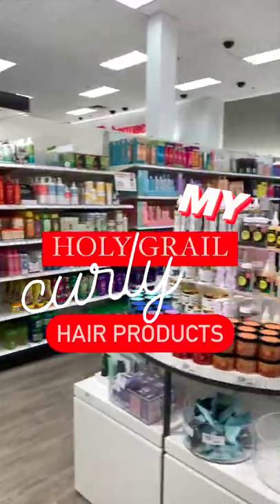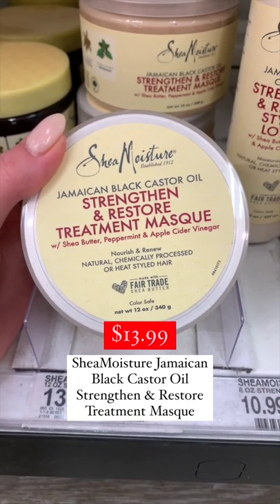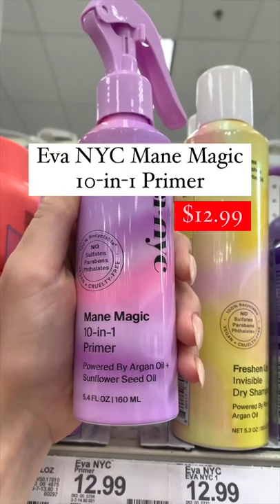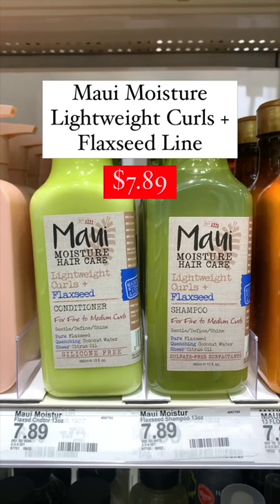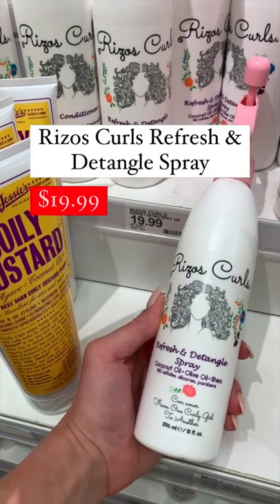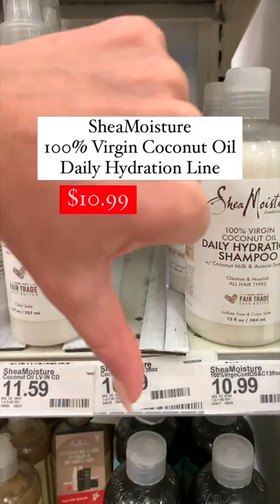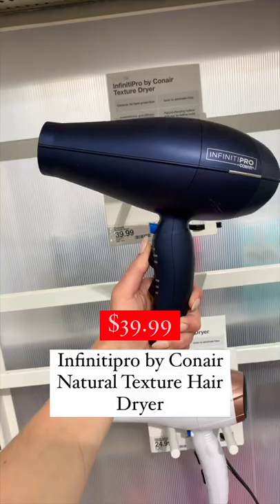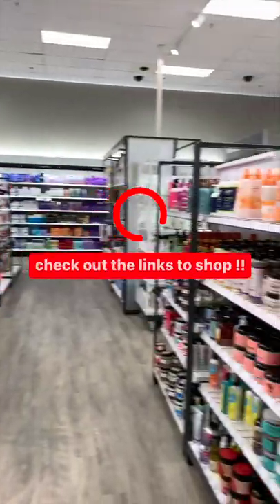HOLY GRAIL CURLY HAIR PRODUCTS FROM TARGET 🎯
THESE ARE MY HOLY GRAIL CURLY/ WAVY HAIR PRODUCTS FROM TARGET ! i truly can’t recommend these enough. I went with tried and true products that I’ve been using for years. These truly stand the rest of time 👏
share YOUR holy grail drugstore hair product below ! lets help each other out 🥳 & check out my stories for links to these (: